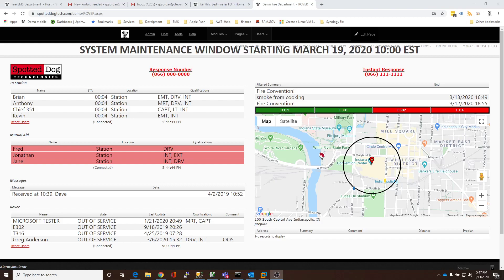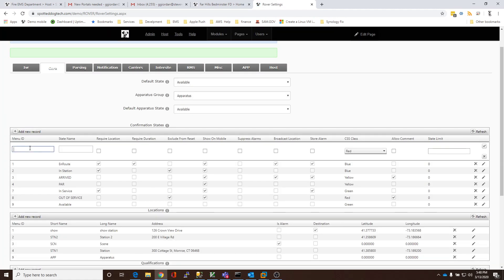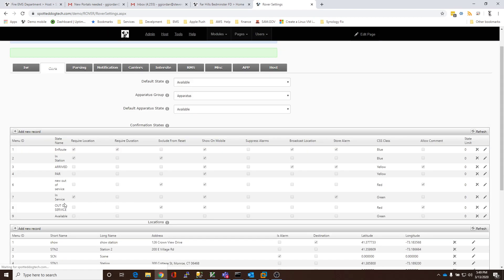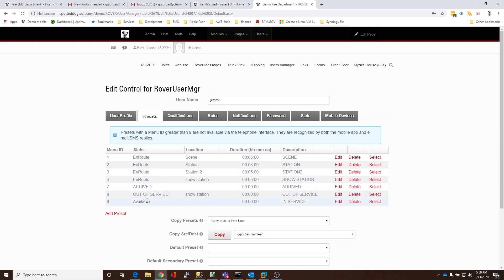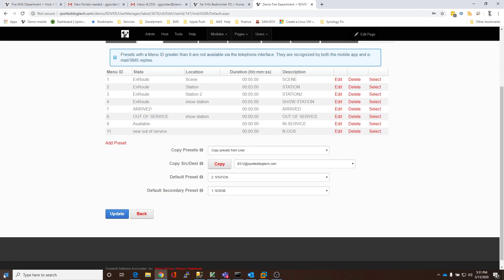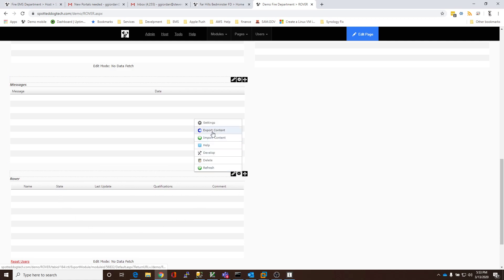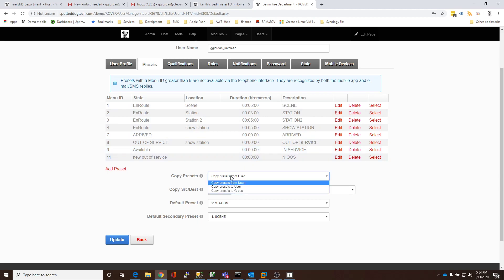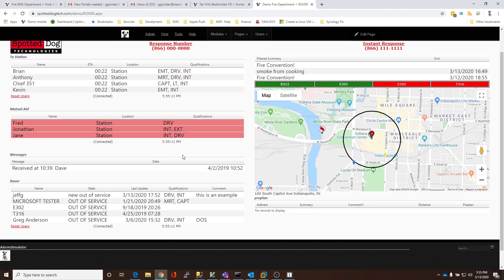Responder Management with Rover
This video reviews responder management with Rover.